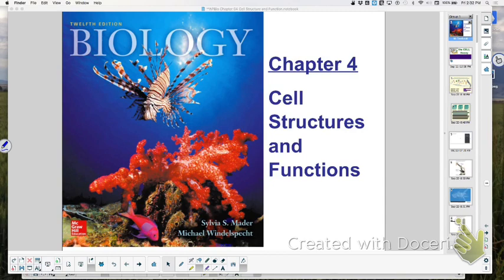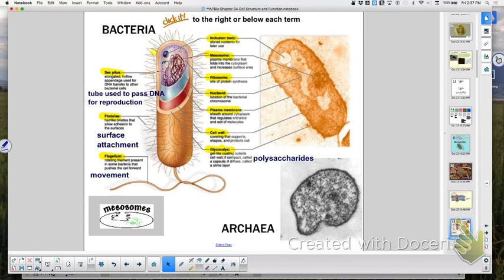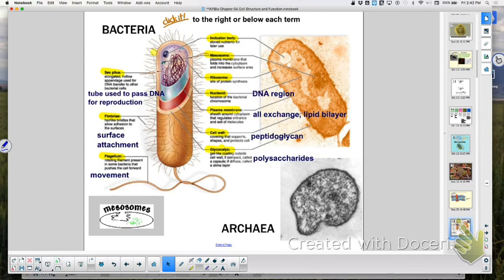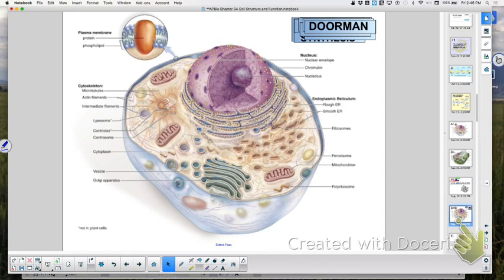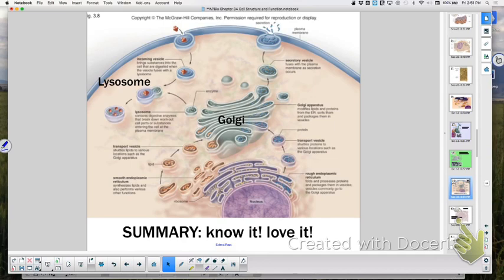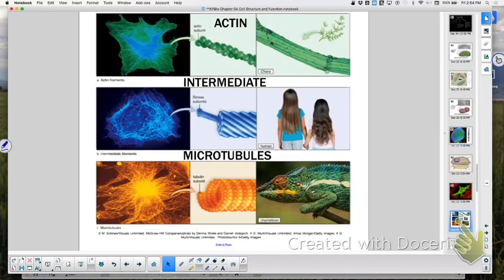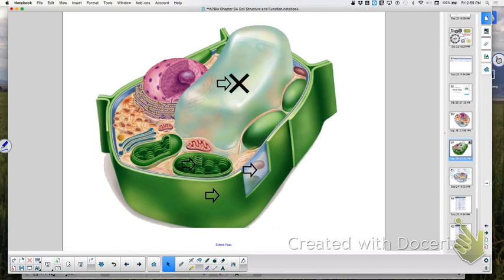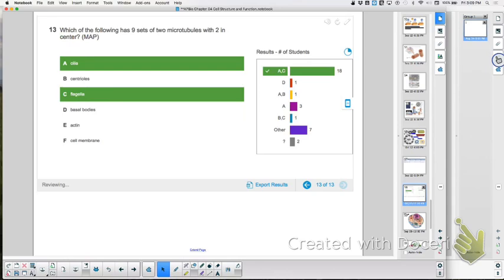APBio 7th Review of Ch 4: Cells